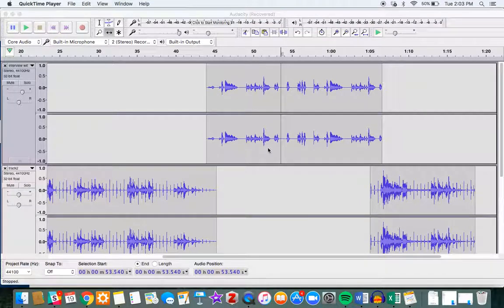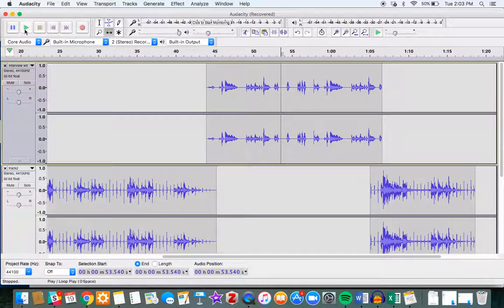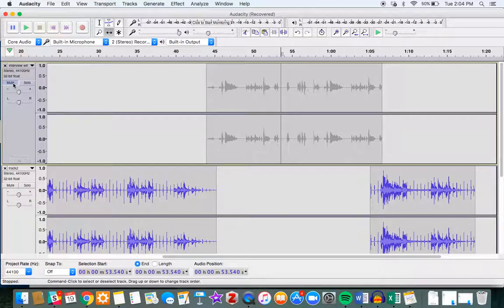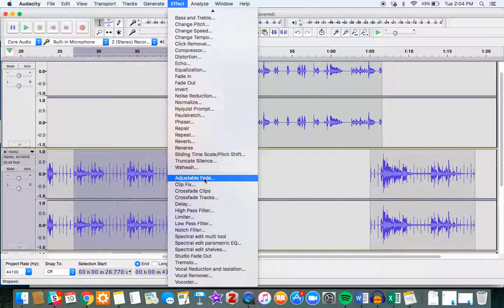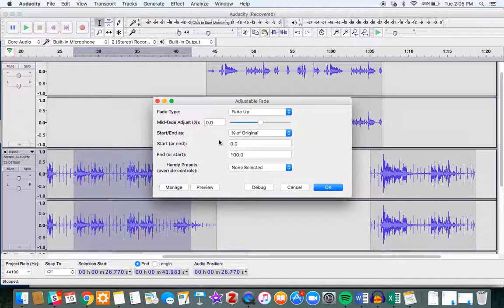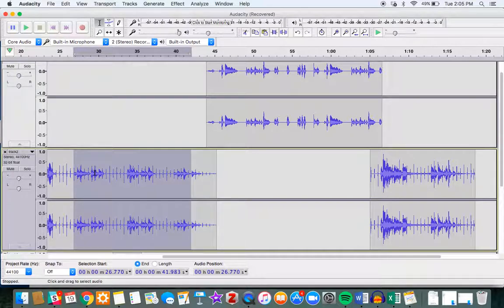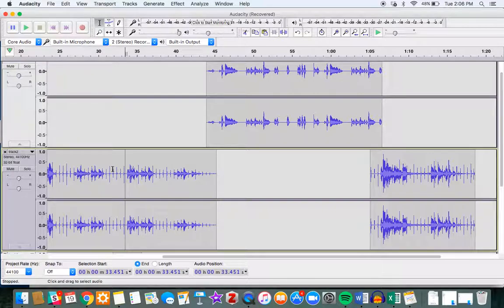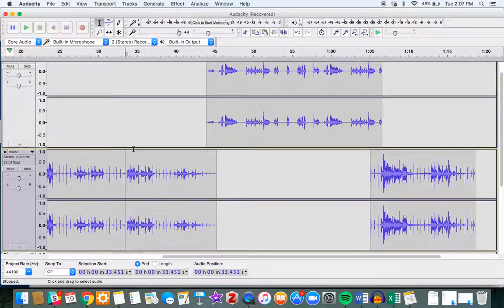Adjusting Track Volume in Audacity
This video covers how to adjust all or part of a track's volume in Audacity in order to match its volume with the rest of the tracks, or to smooth out inconsistencies in volume within a track.